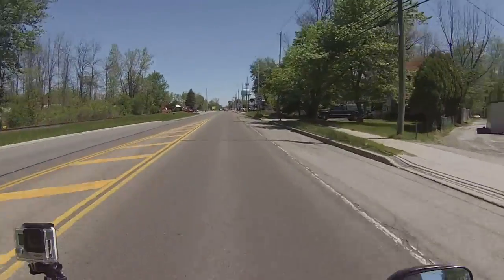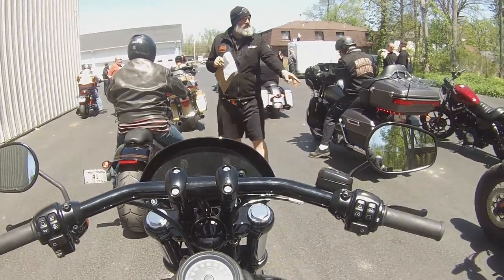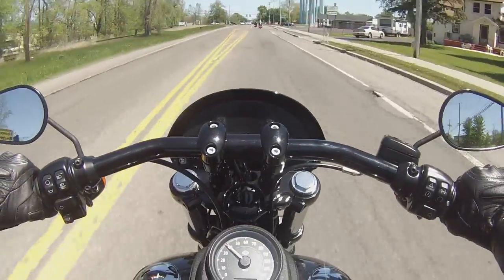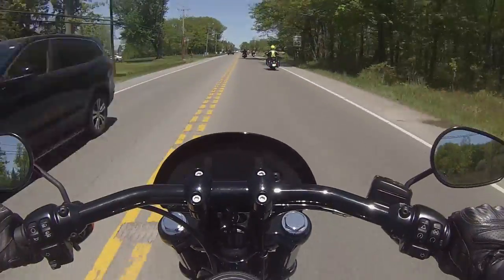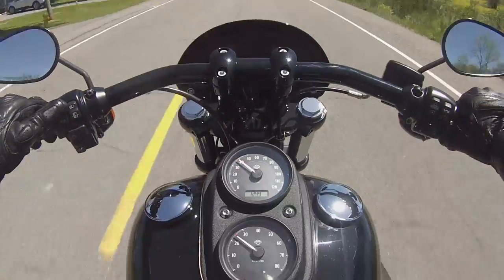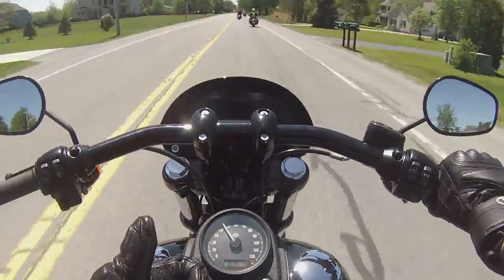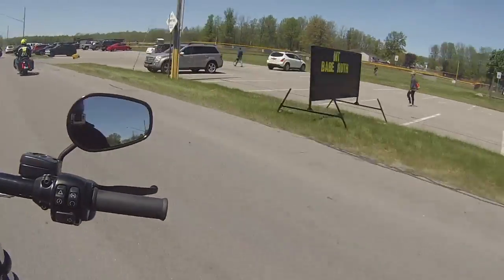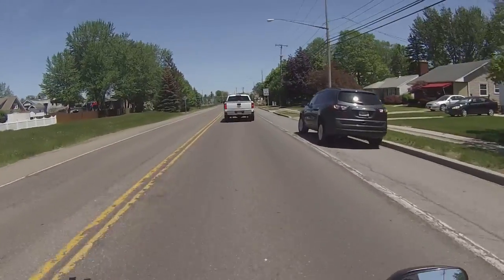test ride 2017 harley low rider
Test ride harley low rider